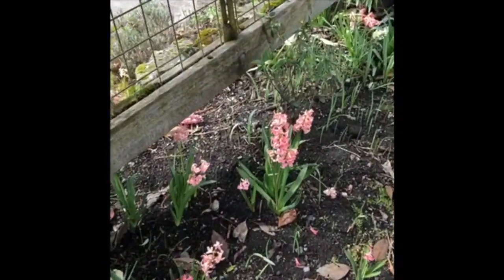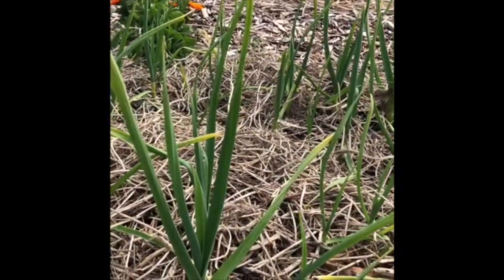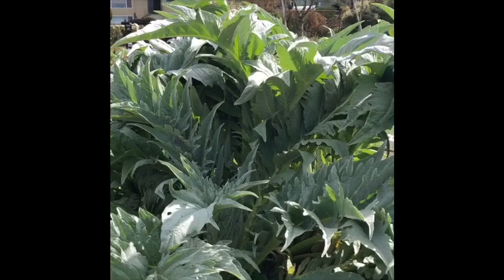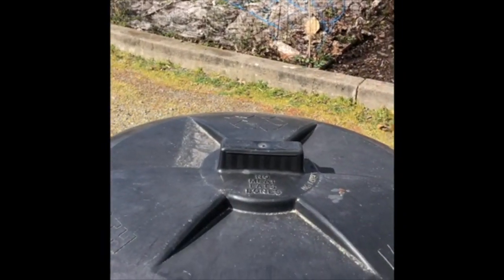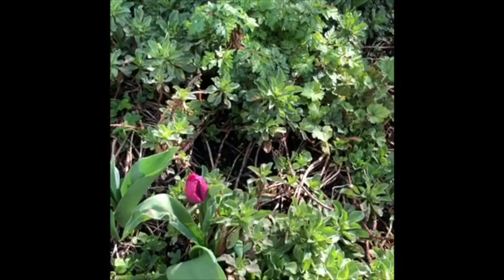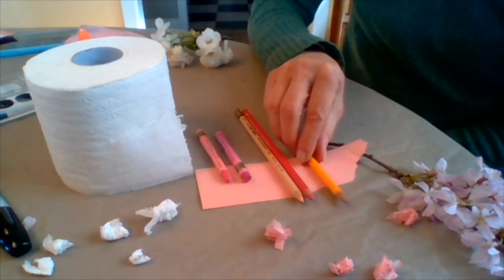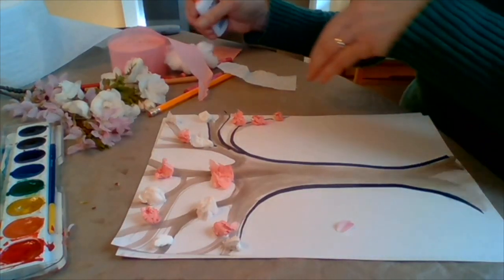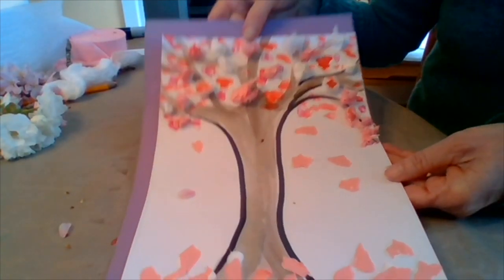A springtime walk through Bradner Gardens and art craft: Virtual Garden Discovery Walks: March 2020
Virtual Garden Discovery Walks: March 2020. A springtime walk through Bradner Gardens and art project led by Laura Rumpf, HTR, Registered Horticultural Therapist. This program is offered by Seattle Parks and Recreation & UW Memory and Brain Wellness Center, with support from Family Resource Home Care.